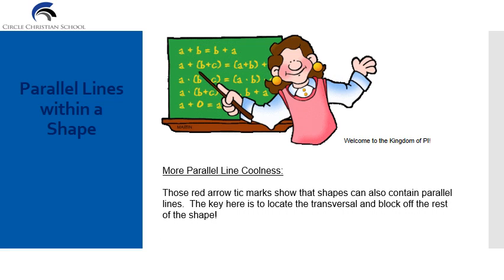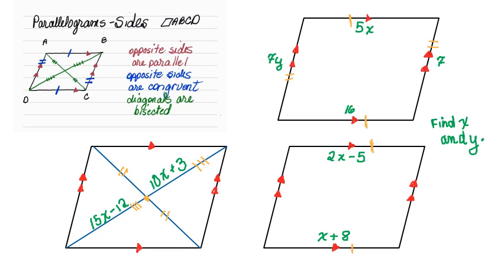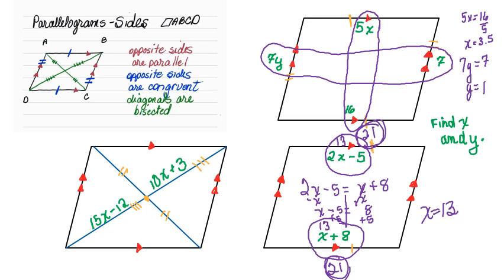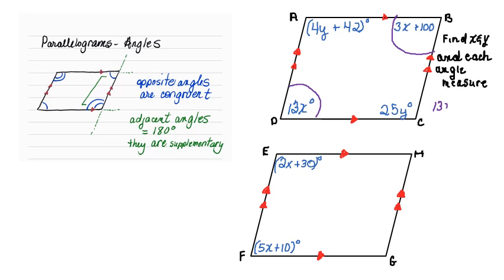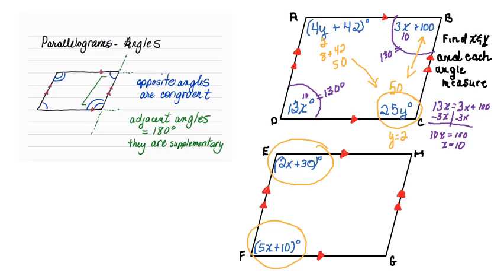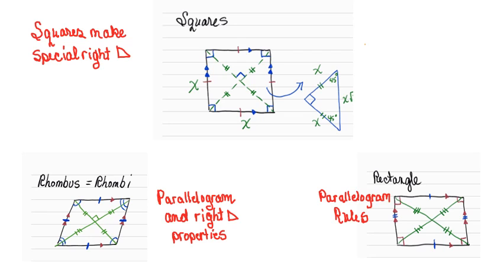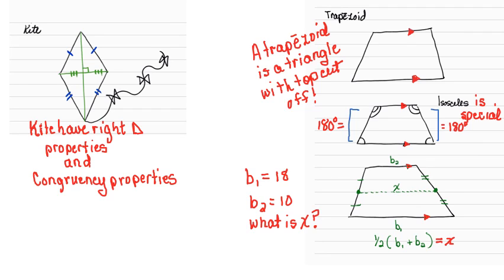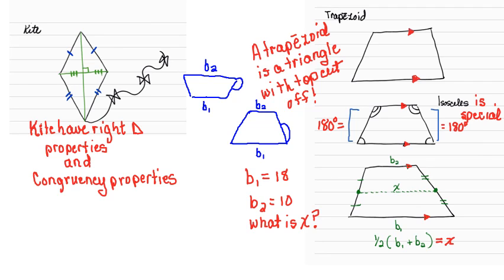Special Quadrilaterals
quadrilaterals